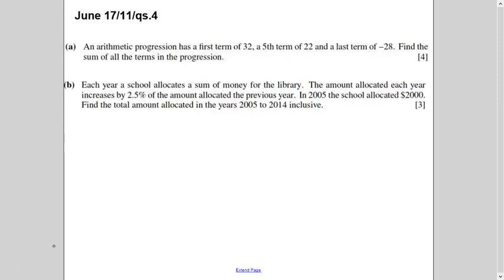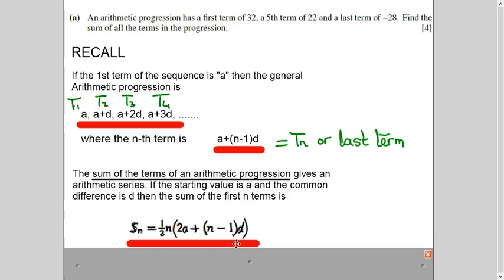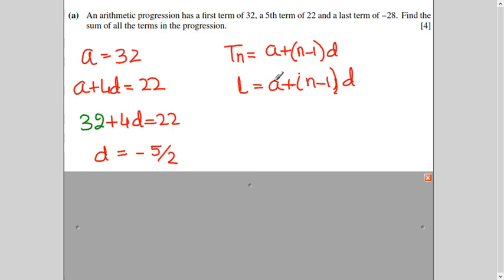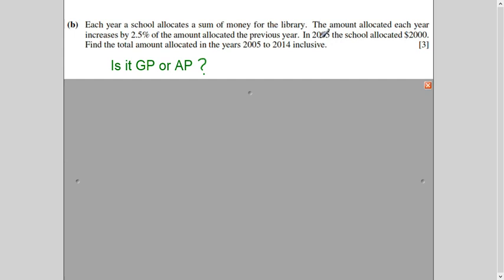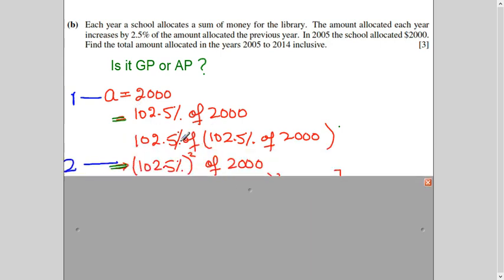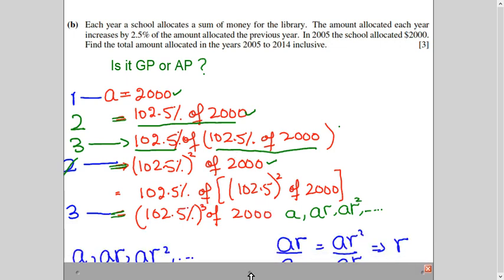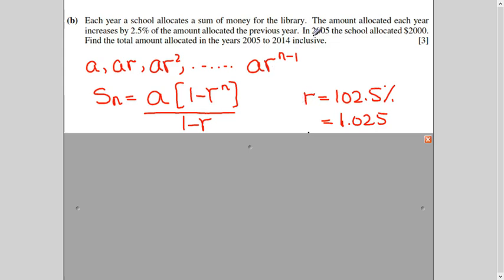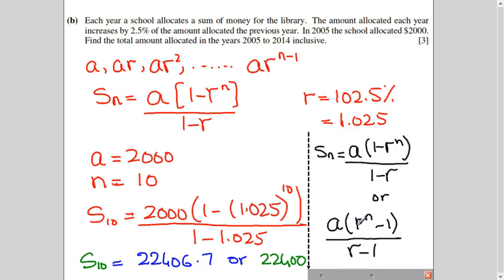TKMaths A Level AP and GP J17 /11 /q4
This video explains the concept of AP and GP with the help of CAIE past paper question from J17/11/q4. It is part of the syllabus for A Level Mathematics Paper 1 and O Level Additional Mathematics.

Link of other videos on AP and GP - past paper questions